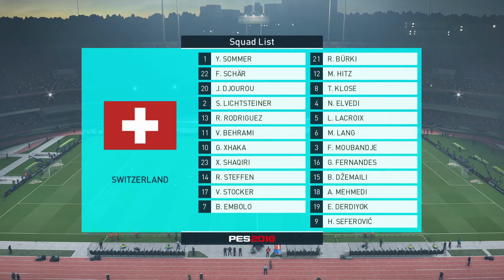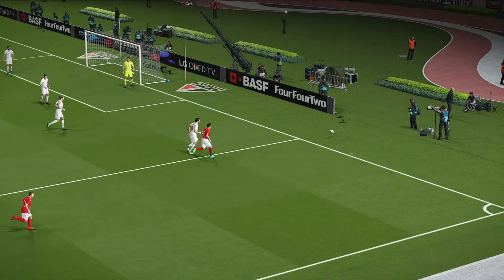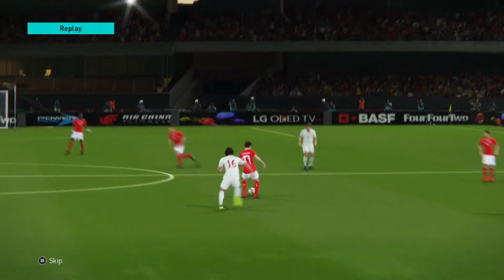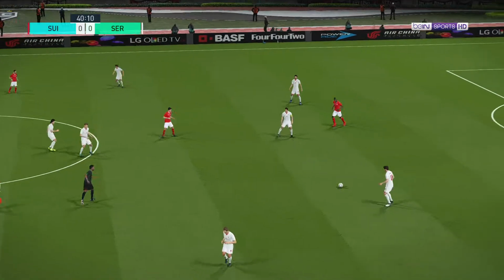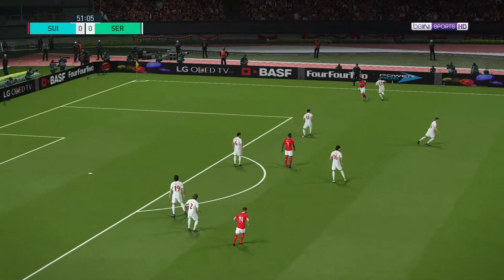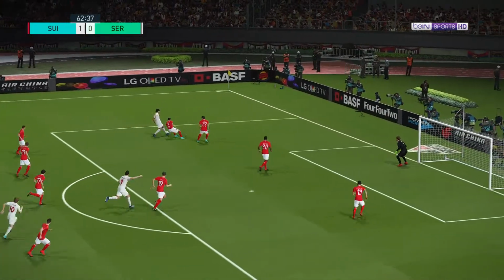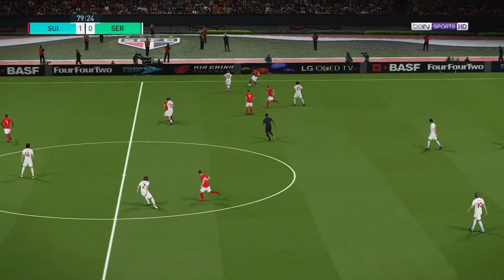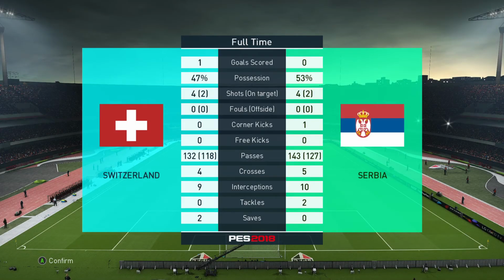FIFA WC 2018 Simulation: Group E Match 2: Switzerland VS Serbia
This is a simulation based gameplay of every single match of the world cup 2018 Russia official fixture.I've put the AI against the AI to make sure the results are simulated.